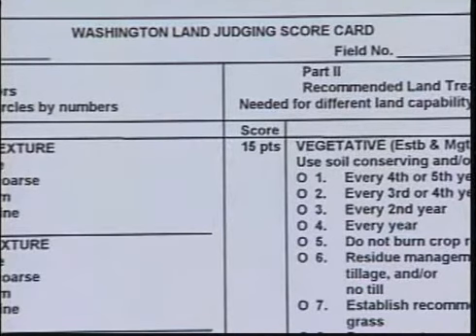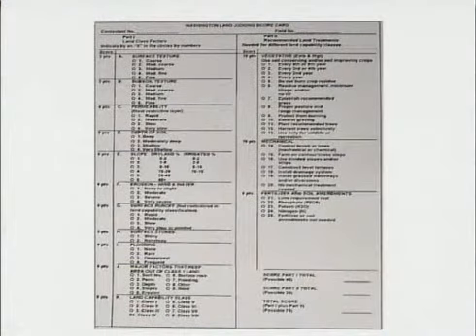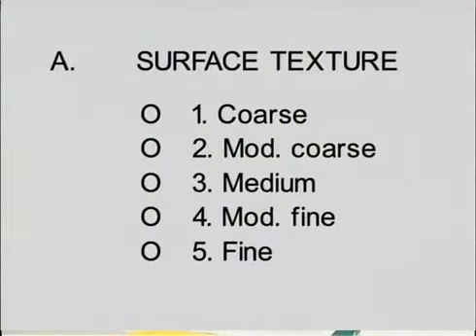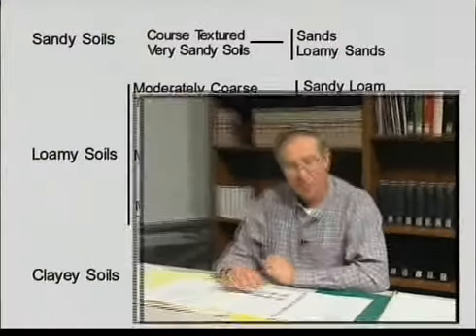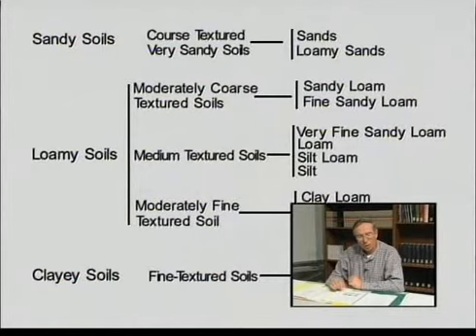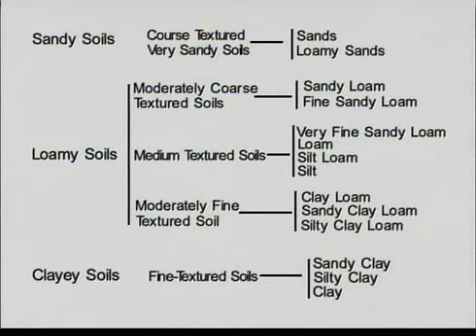AGPR201-03-04 Land Judging Scorecard.divx